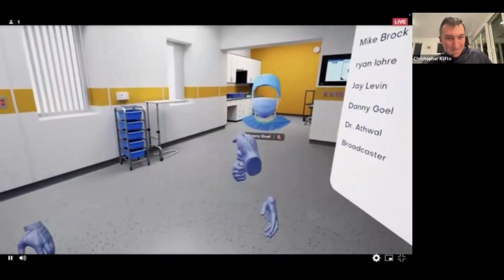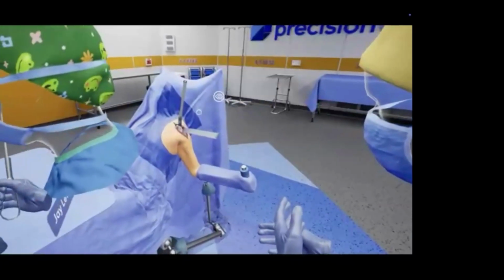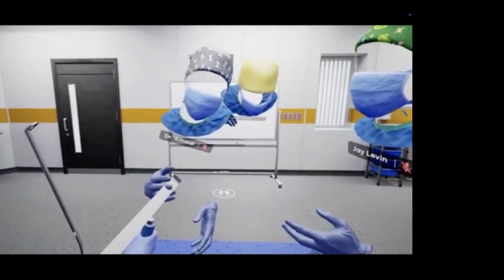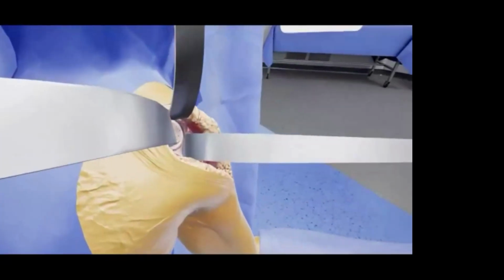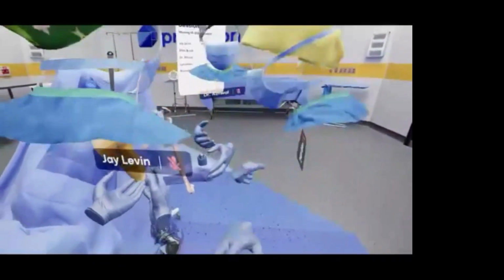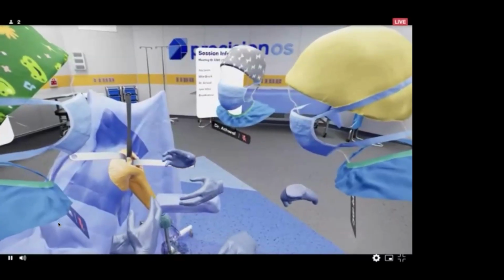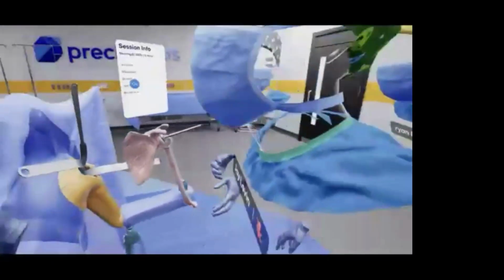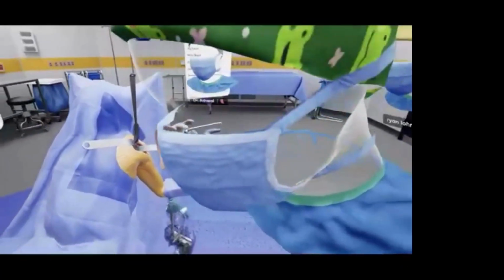Glenoid Management- an Immersive VR Event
From the ASES Virtual Reality Webinar Series